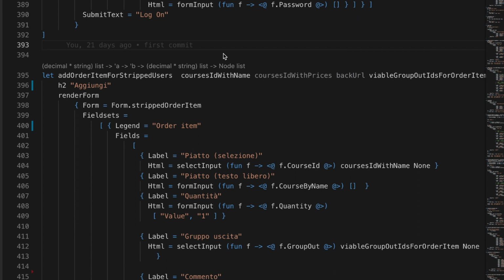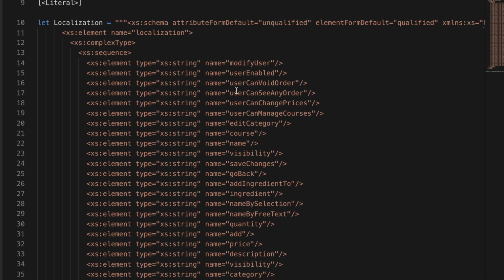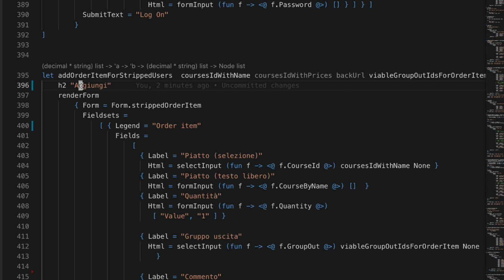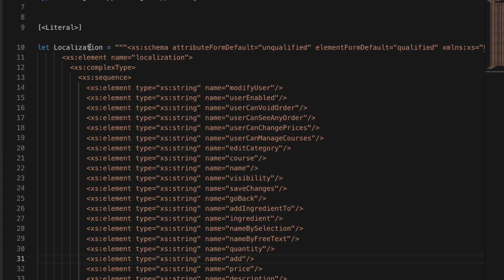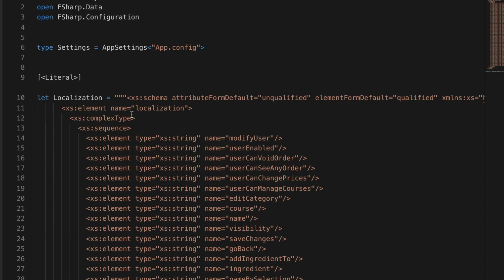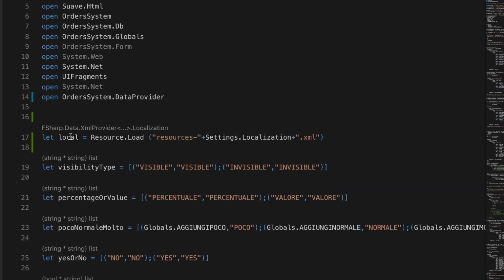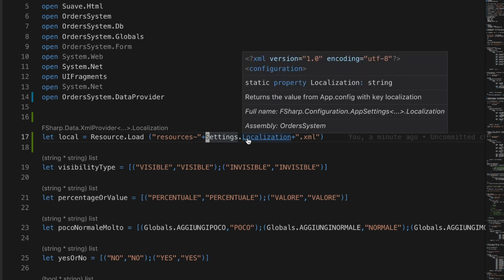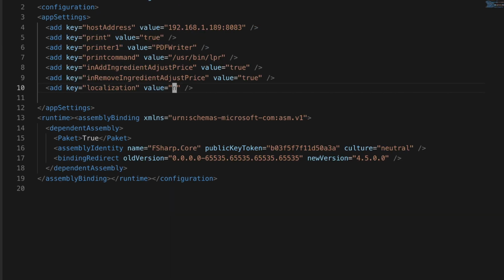localization using FSharp.Data.Xsd type provider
A quick view of how I'm using xml type provider with schema support to localize strings.
Intro graphics made using Blender3d and a free hdri image of Grand Canyon Yuma Point as background.